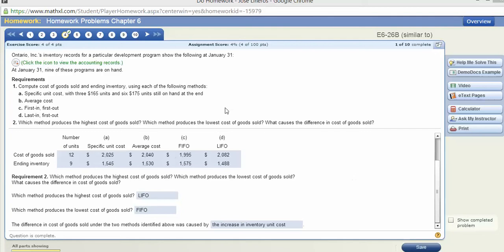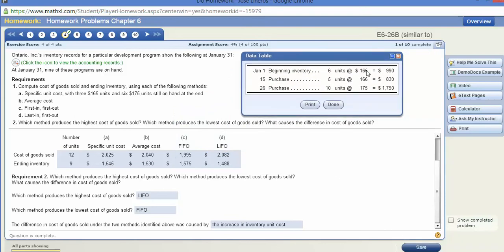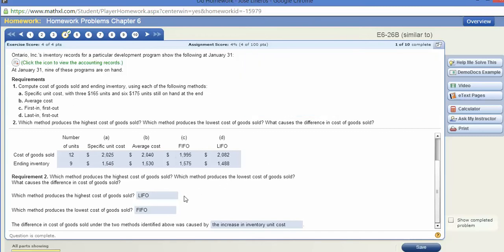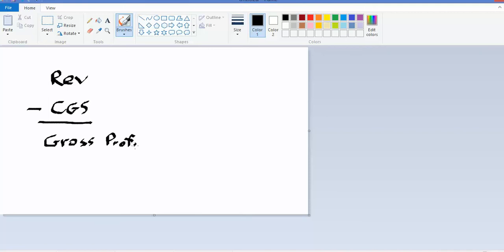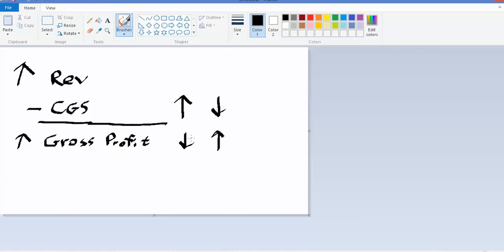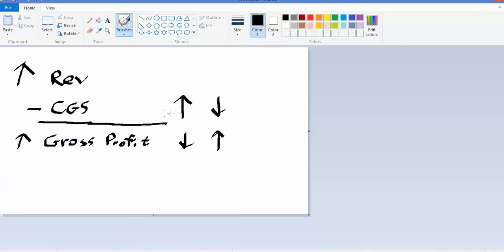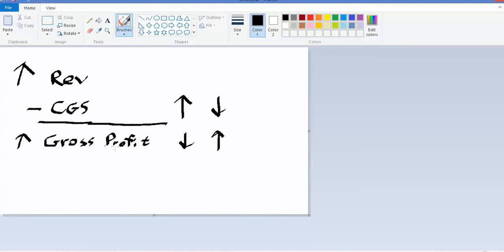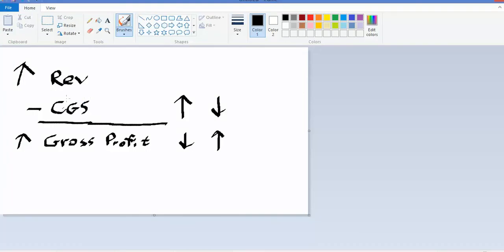ch 6 inventory effects of diff methods costing of inventory